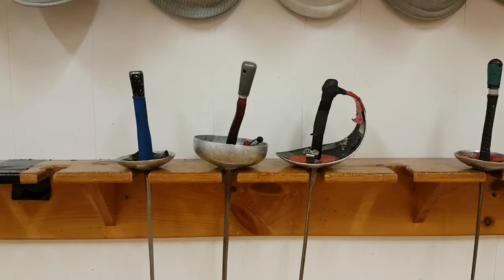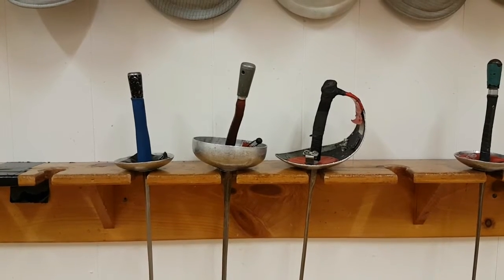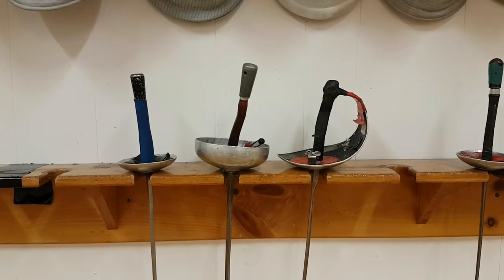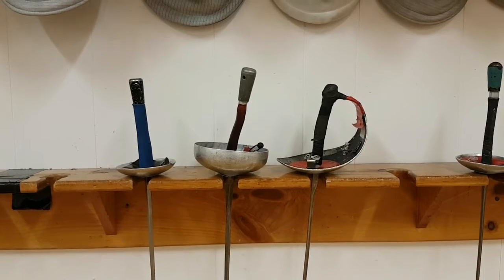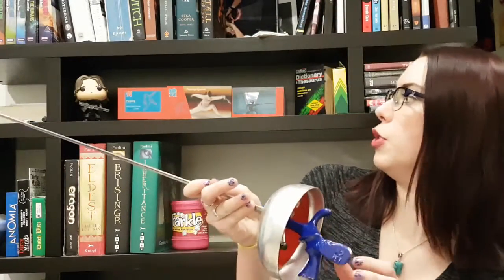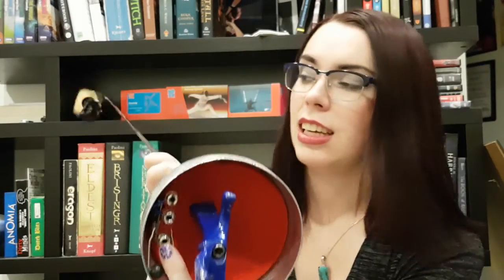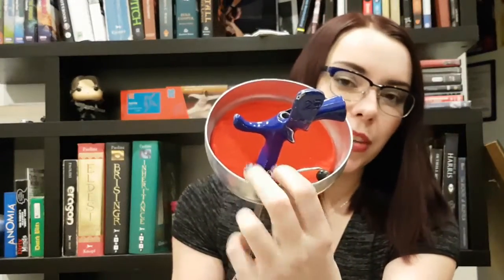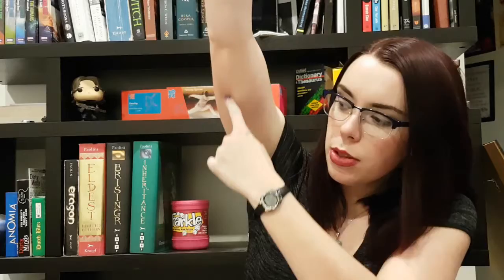How to do the stabbing thing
I'm back! This week, I'm taking you guys on a super quick and vague crash course on how points are scored in fencing, and generally how a fencing bout is set up.